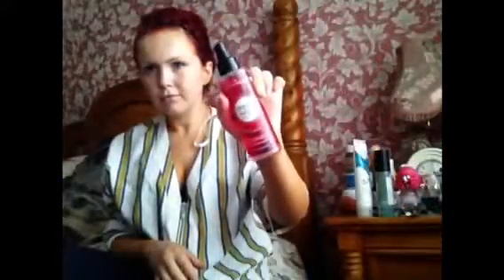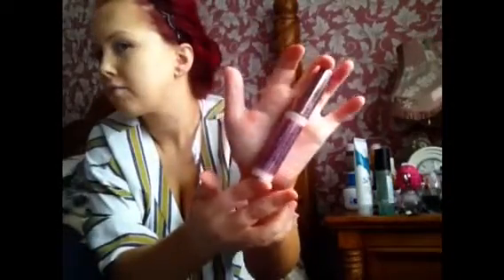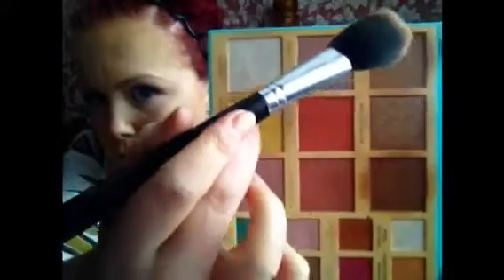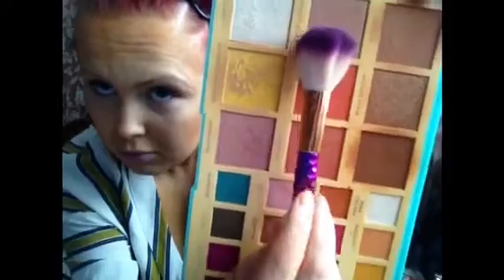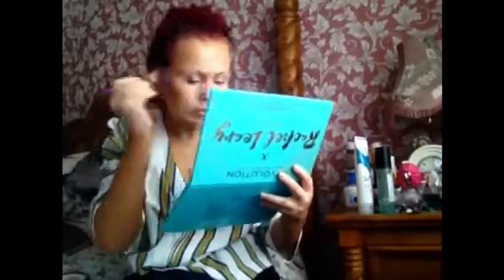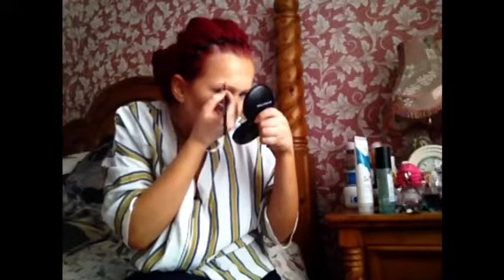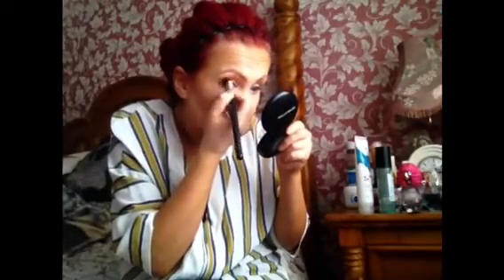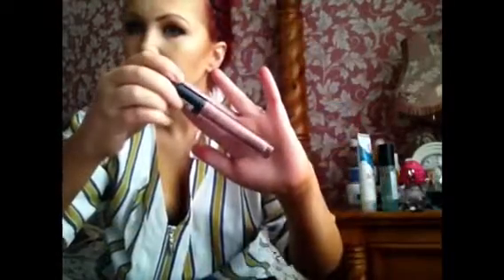Everyday Full Makeup Routine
Everyday Full Makeup Routine. Soft Glam

Products:
•Primark PS Beauty Watermelon Priming Spray (limited edition but they do different priming sprays)
•Gerard Cosmetics BB Illuminator Grace
•Revolution Conceal & Define Full Coverage Foundation F8.5
•Revolution Conceal & Define Concealer C0.5
•Superdrug B Beauty Blending Sponge
•Revolution Banana Loose Baking/Setting Powder
•Blank Canvas F28 Setting Brush
•Ellison’s Beauty Powder Brush
•Revolution X Rachel Leary Ultimate Goddess Palette
•Ellison’s Beauty Angled Contour Brush
•Sephora Unicorn Blush Brush
•Sephora Unicorn Tapered Highlight Brush
•Revolution Pro Micro Brow Pencil Auburn
•Benefit Gimme Brow 5
•Ellison’s Round Blending Eyeshadow Brush
•EBay Fluffy Flat Eyeshadow Brush
•JCat Beauty Liquid Eyeliner Pen Black
•Benefit Roller Lash Mascara Black
•Maybeline Superstay Lip Pencil Nude Brown
•Nyx Lip Lingerie Liquid Lipstick Lace Detail
•Lorac Alter Ego Lipgloss Angel

Xobrookelynnexo
Brookelynnesbeautycorner

Xobrookelynnexo

Xobrookelynnexo

FOUNDATION MATCHES

Swan, Golden Beige, Sand

Stay gorgeous

XoXo